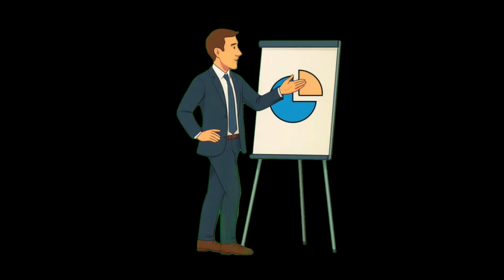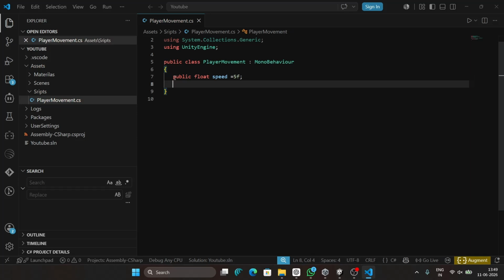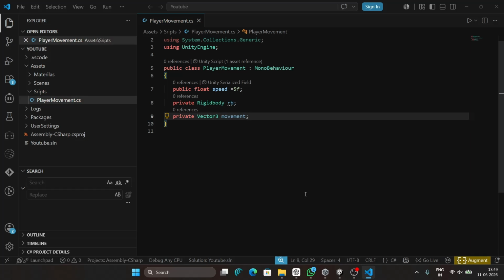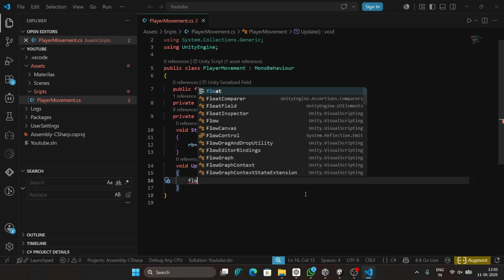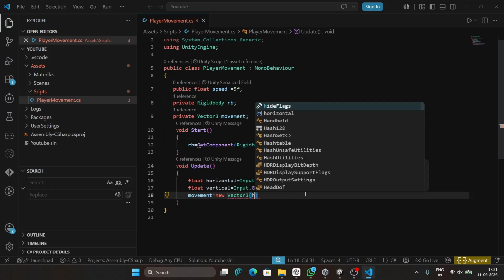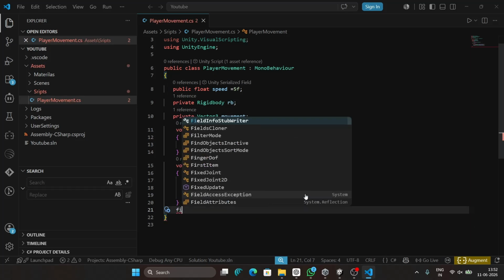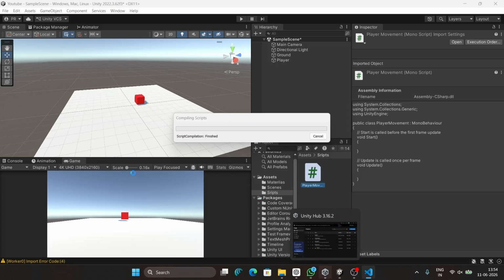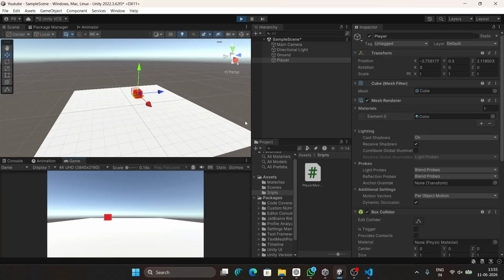STOP Using Transform for Movement! Use MovePosition Instead (Unity Tutorial)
Learn how to move a player using Rigidbody.MovePosition in Unity! In this tutorial, I'll explain what MovePosition is, how it works, why it's different from other movement methods, and when you should use it in your games.

We'll cover:
✅ Reading player input
✅ Creating a movement direction
✅ Using MovePosition correctly
✅ Why FixedUpdate is important
✅ Rigidbody-based movement in Unity

Whether you're a beginner learning Unity or improving your game development skills, this tutorial will help you understand MovePosition in a simple way.